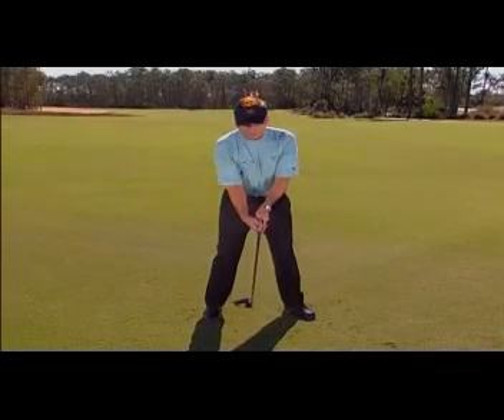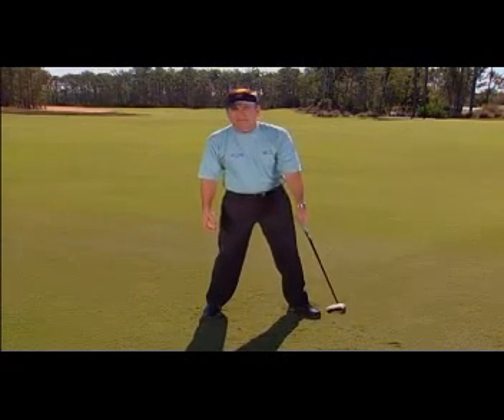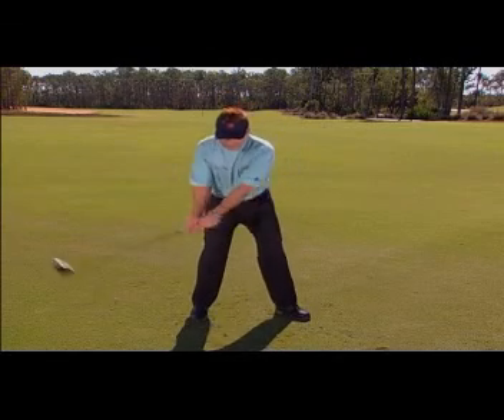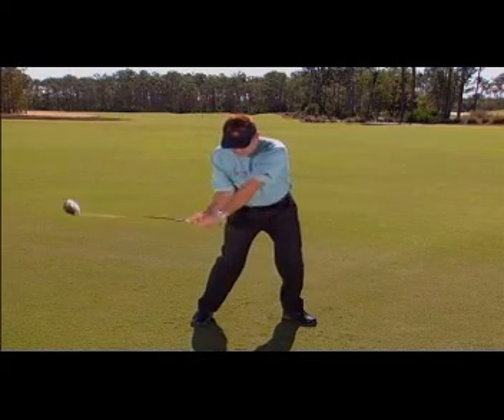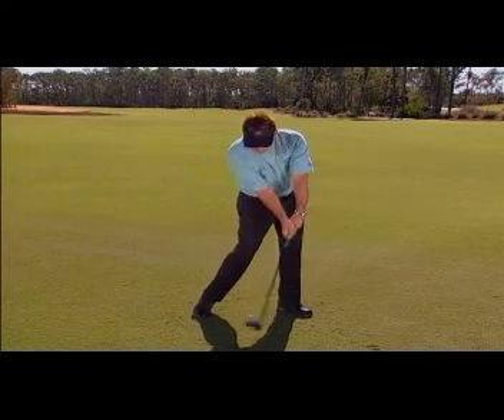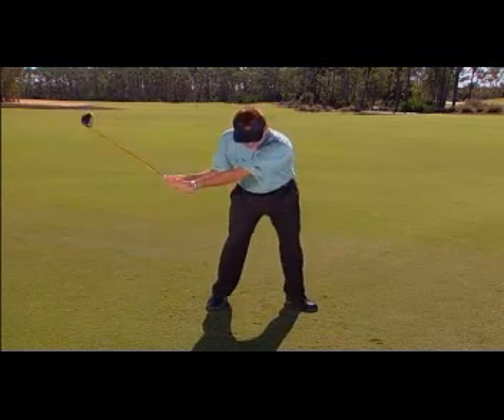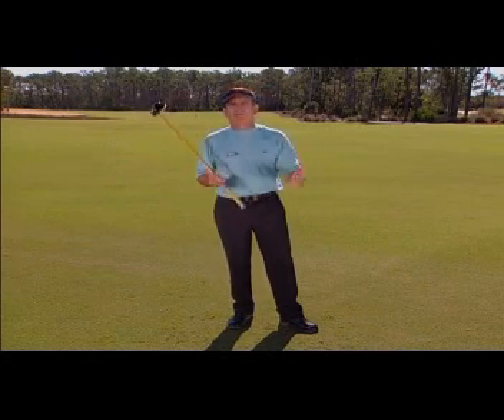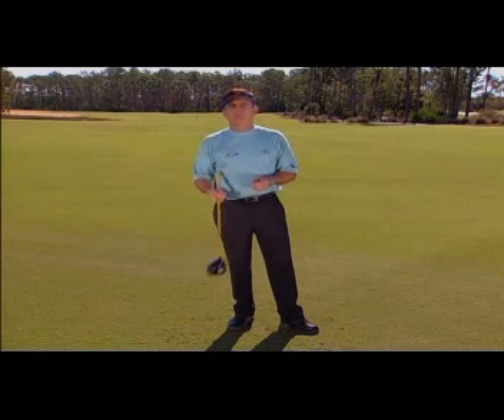Gyro Swing: Impact and Release Drill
Golf Instructor Rick Smith walks through an impact and release drill with the Gyro Swing. Impact and release drills will allow you to feel the proper rotation of the club face so that it is square at impact.